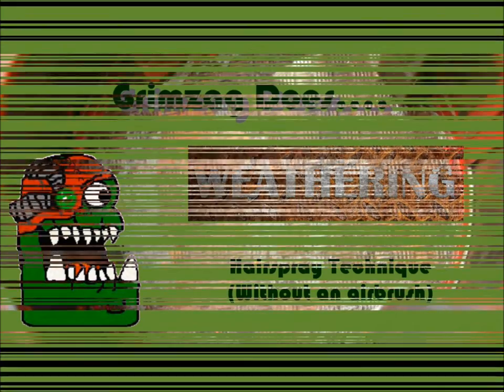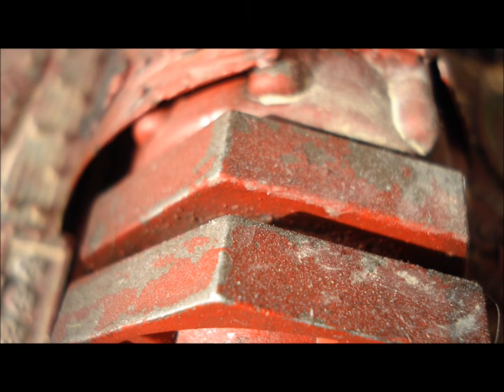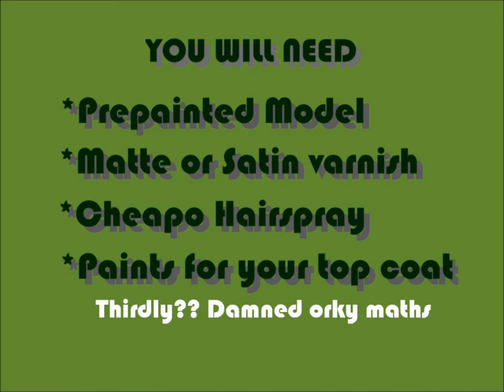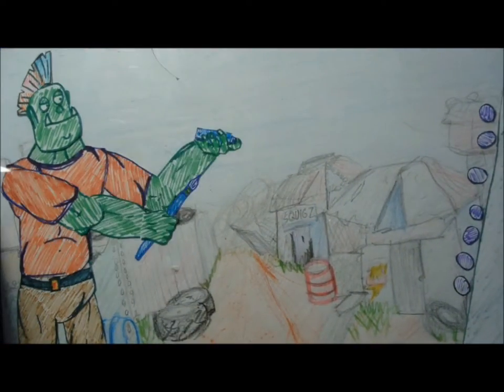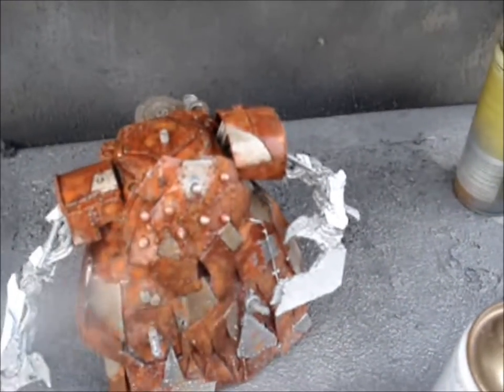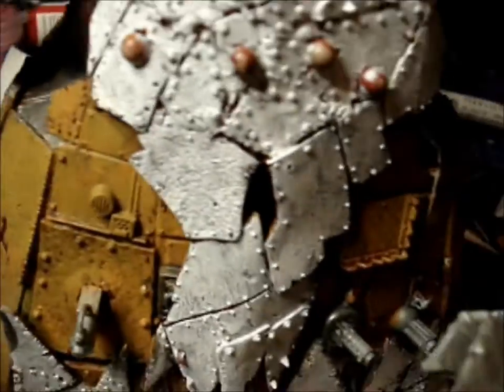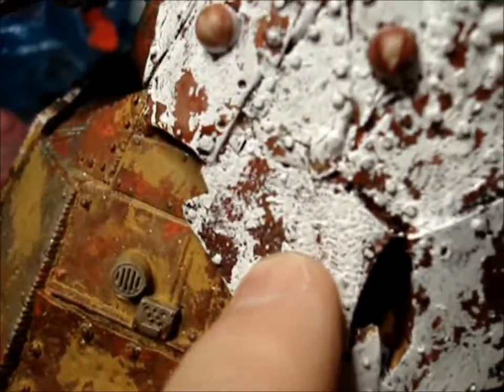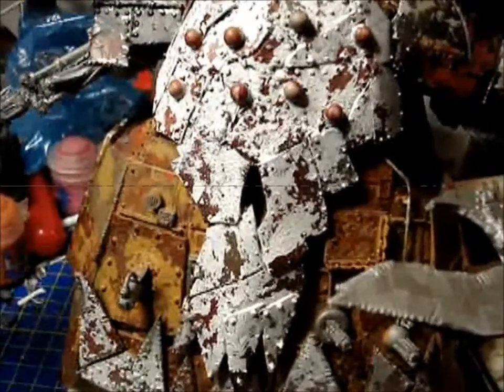Grimzag Does Weathering: Hairspray technique (No airbrush required)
Grimzag Shows how to use the hairspray technique to get chipping effeccts on your vehicles.

You can buy all of the items used in this video